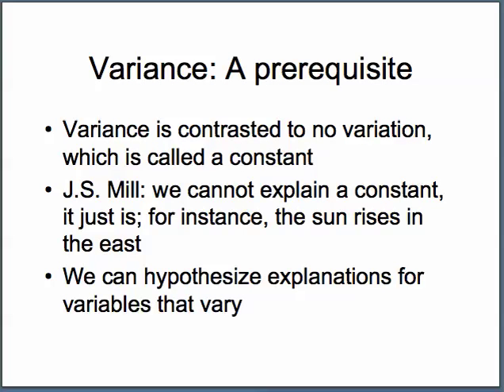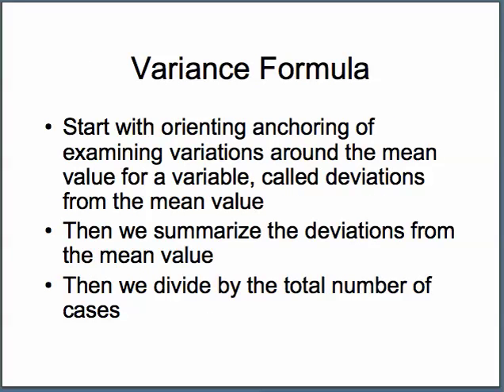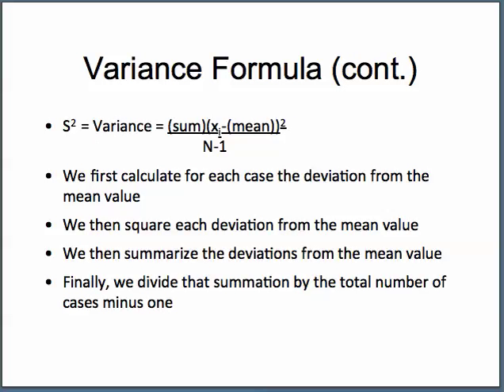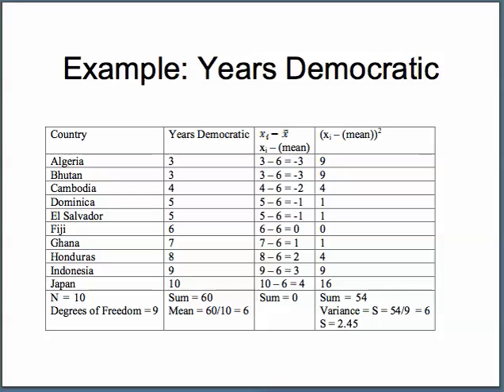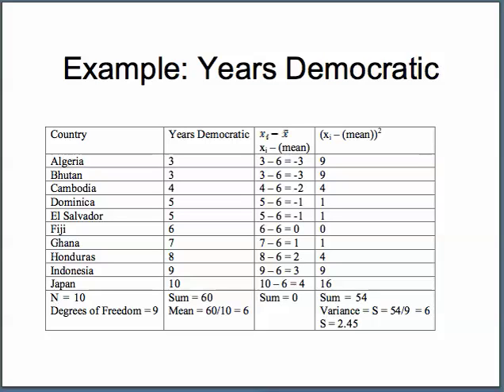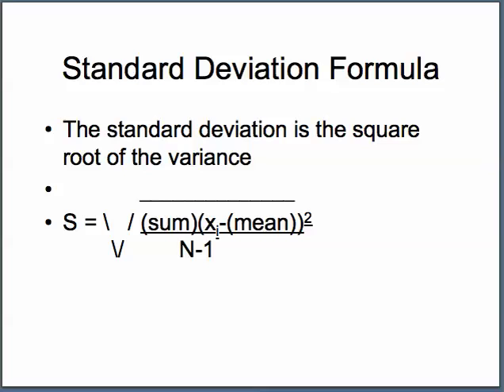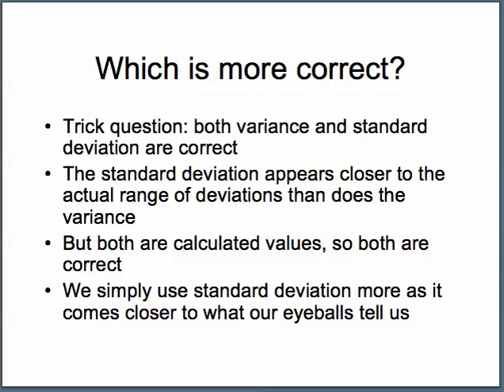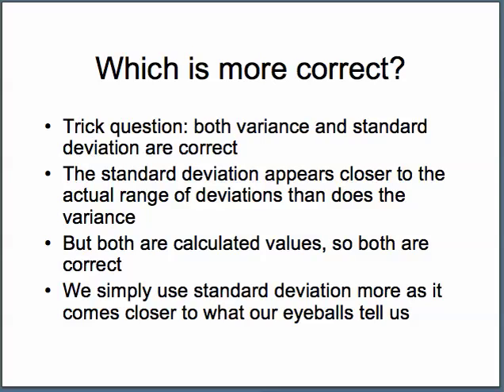02.2 Calculating Variance and Standard Deviation